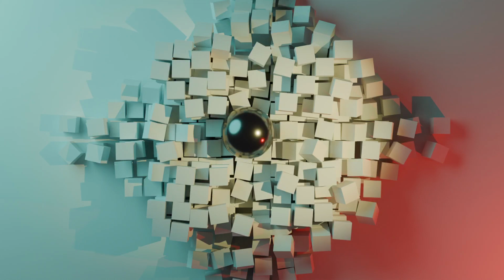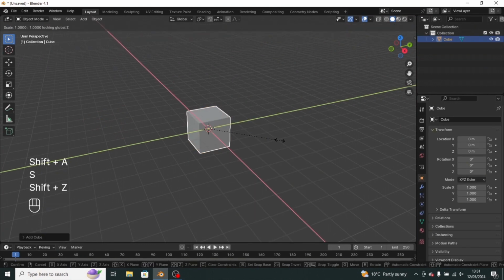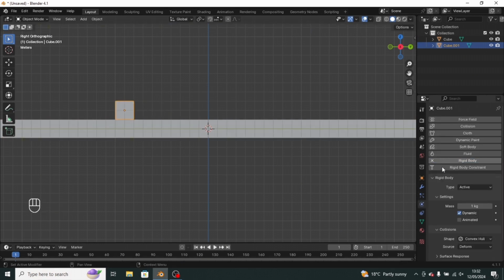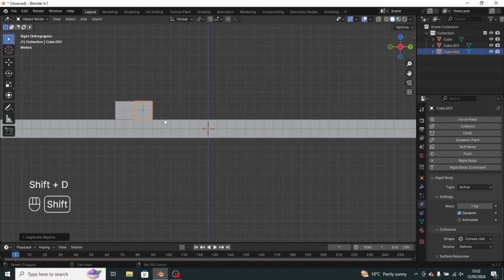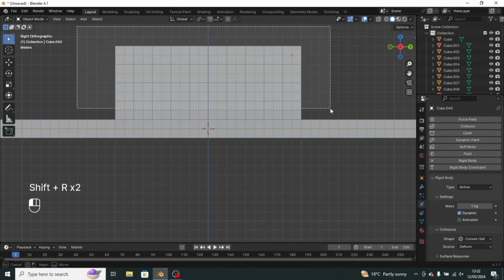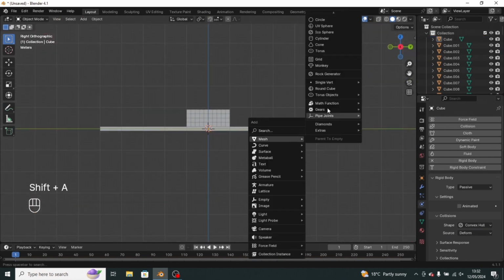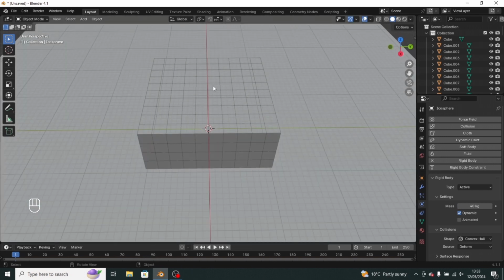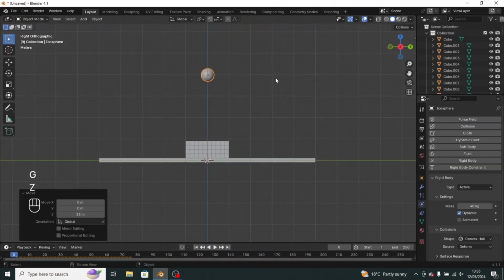Master Rigid Body Physics in under 2 minutes (Blender Tutorial)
If you have any ideas/requests for tutorials please post them in the comments or in my channel community tab : )